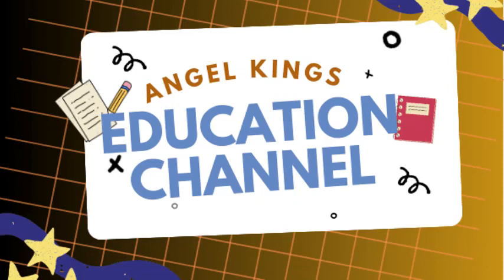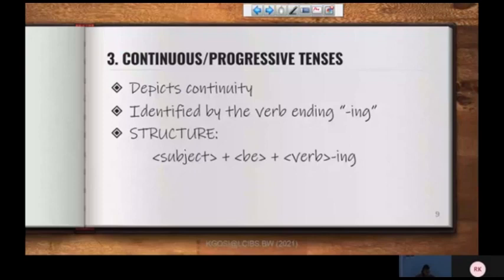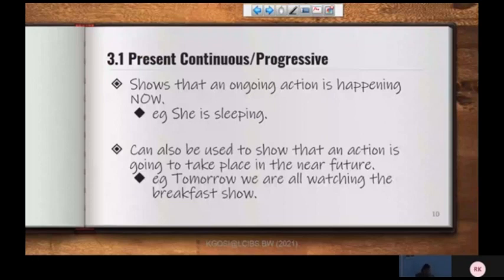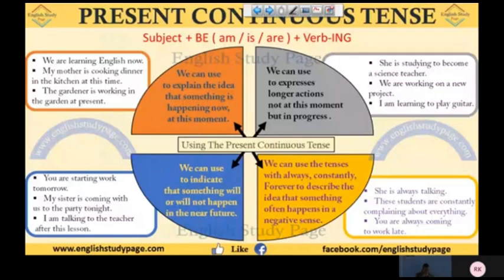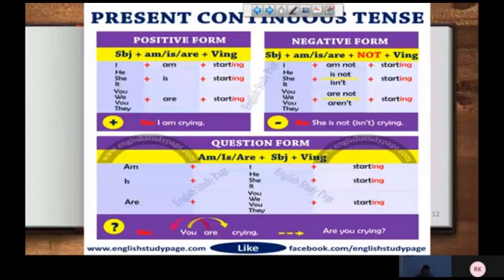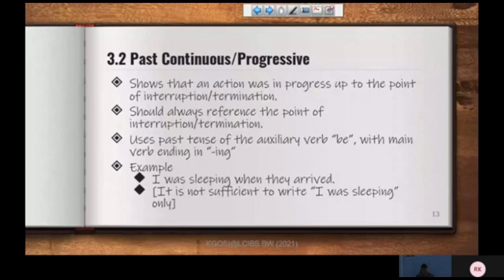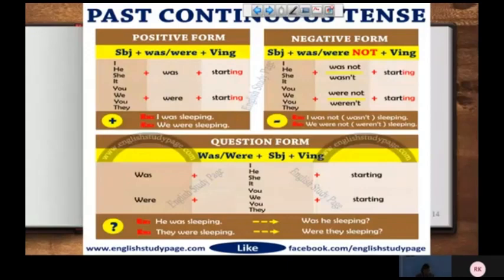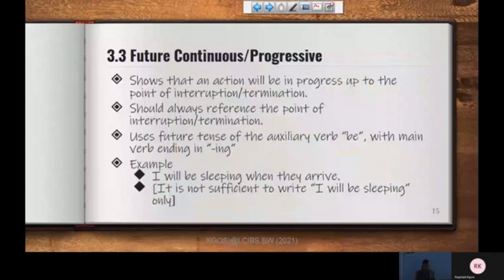[ENG 2.2] Verb Tenses (part 2 of 3)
In today's lesson, as part of our English Language and Grammar content, we continue to look at verb tenses, and delve deeper into "CONTINUOUS or PROGRESSIVE", for past, present and future.
This video is the second of a three-part series discussing the Verb Tenses, as recognised in the English language.